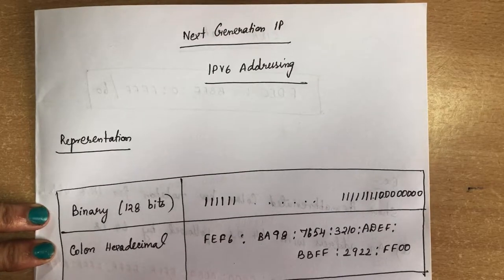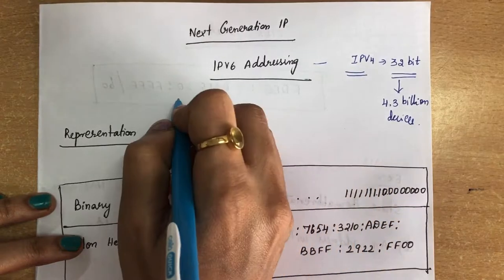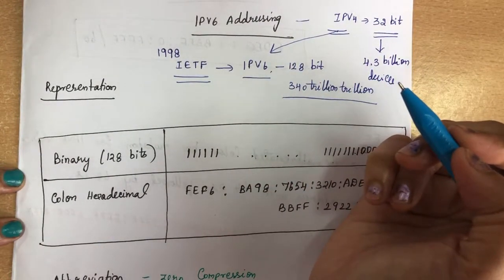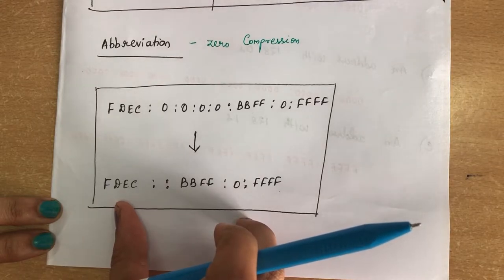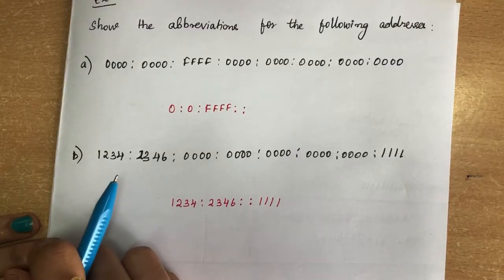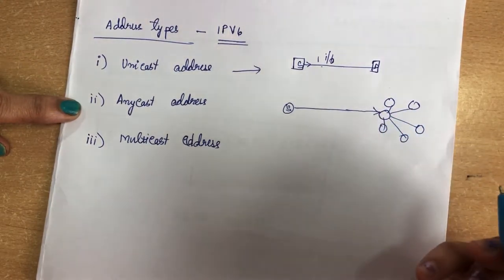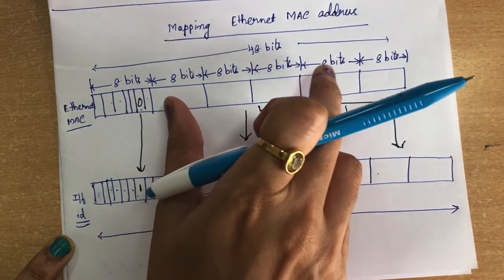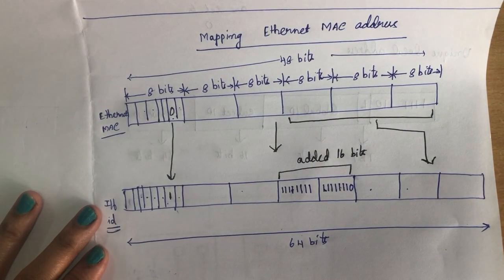52. IPv6addressing IPv6 Addressing - Network Layer -Computer Networks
IPv6 Addressing - Network Layer